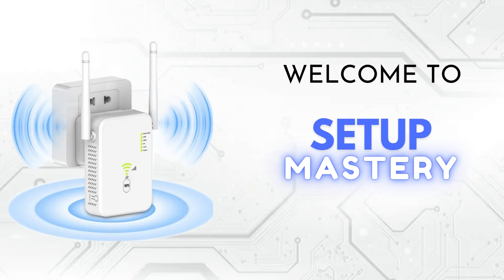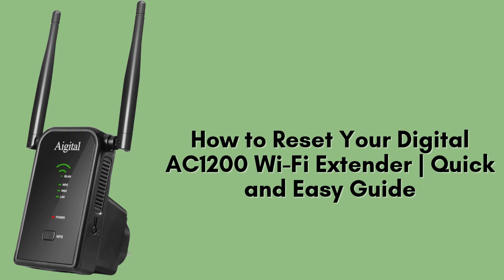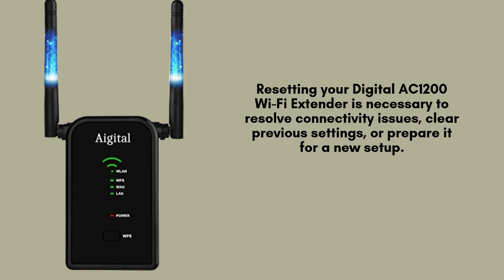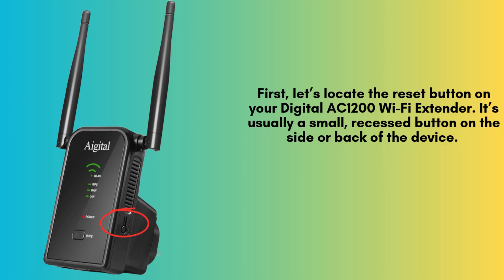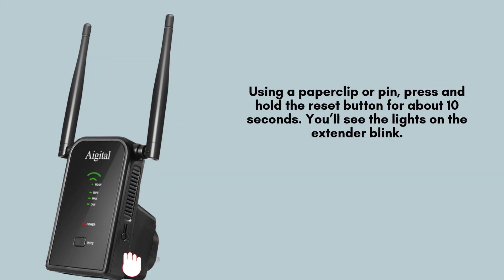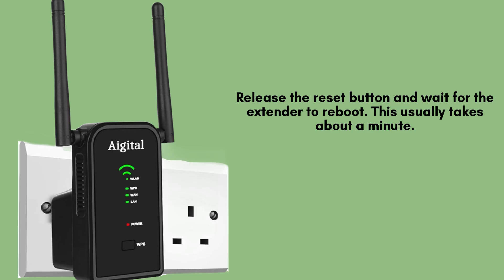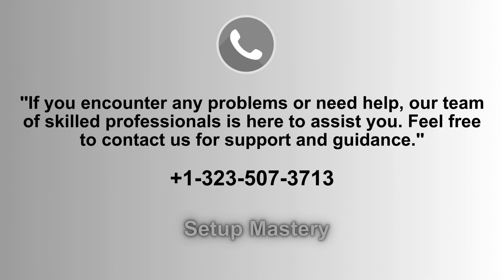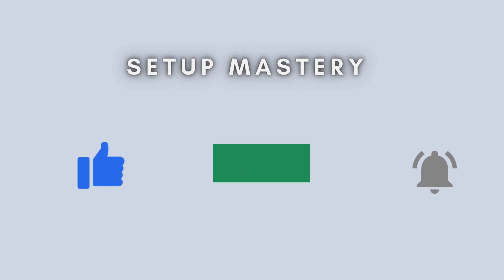How to Reset Your Digital AC1200 Wi-Fi Extender | Quick and Easy Guide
Learn how to reset your Digital AC1200 Wi-Fi Extender quickly and easily. Follow this step-by-step guide to restore factory settings and fix connectivity issues for a smoother and more reliable connection.
00:00 Welcome to Setup Mastery
00:21 Introduction to the Digital AC1200 Wi-Fi Extender
01:01 The Ultimate Setup Guide: Step-by-Step Instructions
02:25 Helpline

Together, let's make the setup of Digital AC1200 Wi-Fi Extender for everyone with "Setup Mastery".